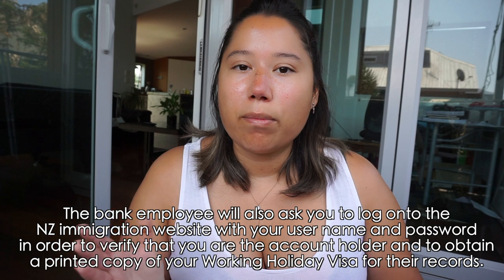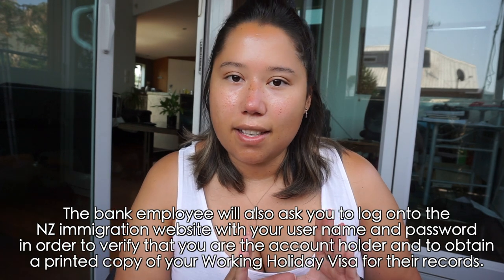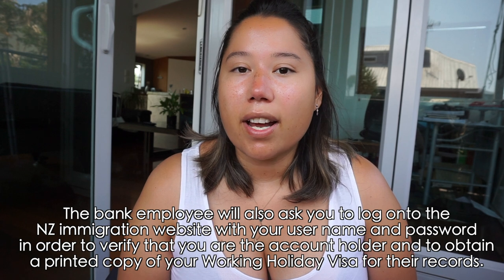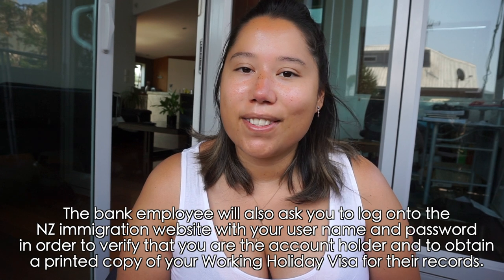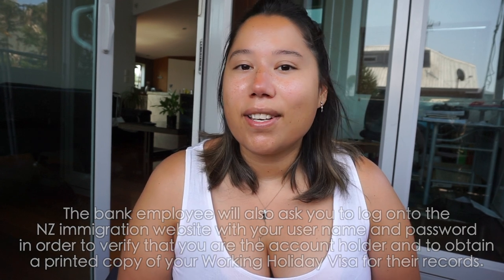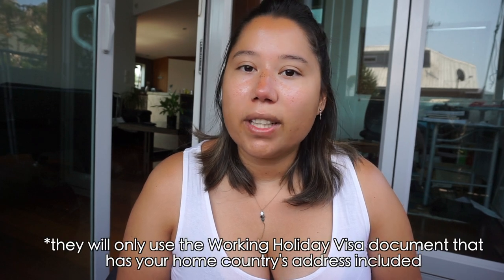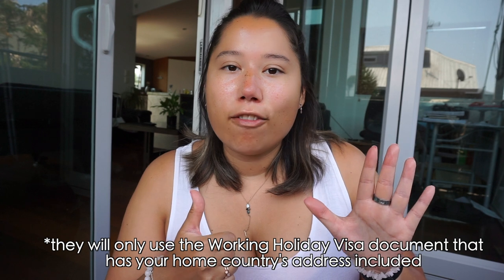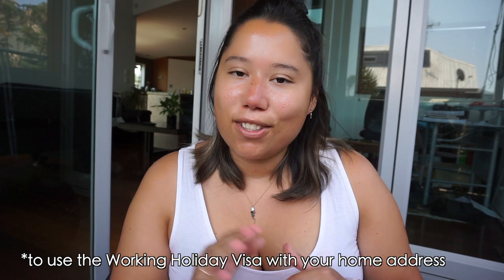How to open a bank account in New Zealand on a Working Holiday (new process with ANZ)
Link to further info on required documents to verify your address when opening an ANZ bank account:

Hey lovely people! Another video in my moving to New Zealand videos, this one is about how I opened a bank account with ANZ here in nz. It's a different process now than previous years for this bank specifically so I thought making a video about it would be helpful to other travellers. ANZ is a popular bank here, there are other banks in nz that may be a bit easier to use for people on Working Holiday's, however I still wanted to make this video and share my experience.

Take care and happy travels,

Kyra Mioso
XO